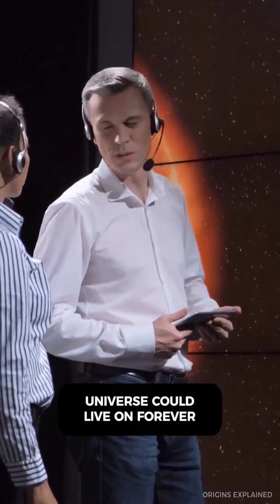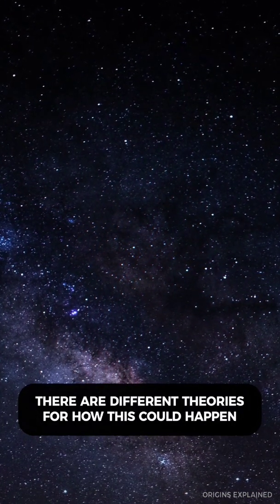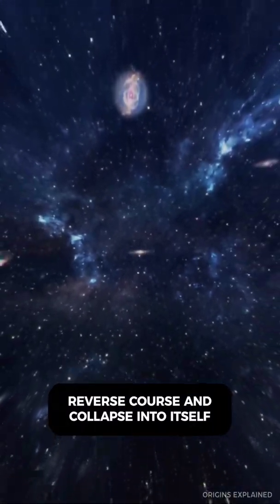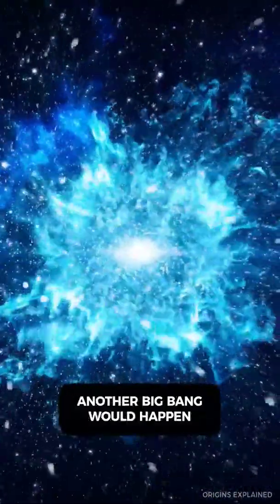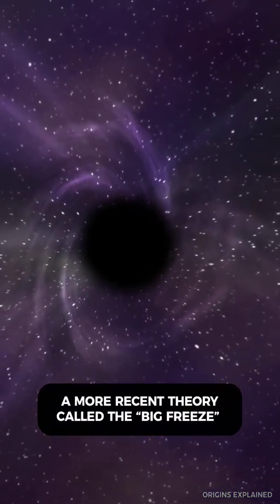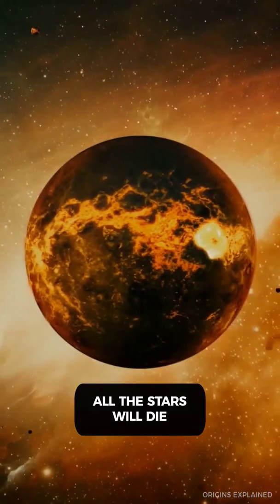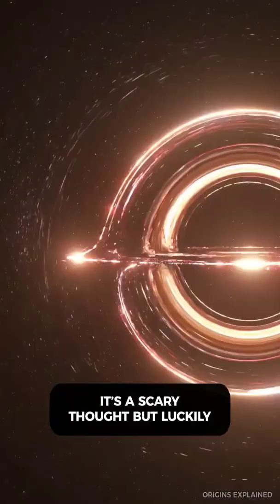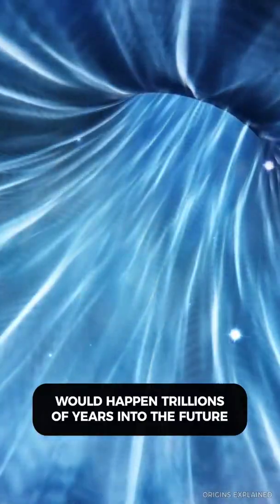How will the universe end?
Scientists once thought that the universe could live on forever, but it seems more and more likely that it’ll end at some point.
One theory, known as the Big Crunch, suggests that our expanding universe will eventually stop growing, reverse course, and collapse into itself. It’s essentially the opposite of the Big Bang. A more recent theory, called the “Big Freeze,” proposes that the universe will continue to drift apart, like it is now, until galaxies and stars stop forming.